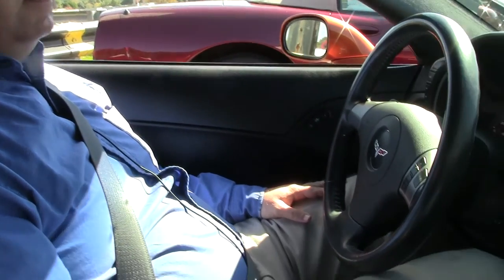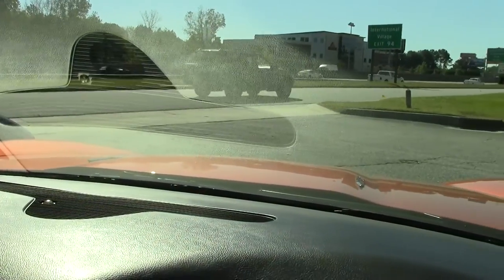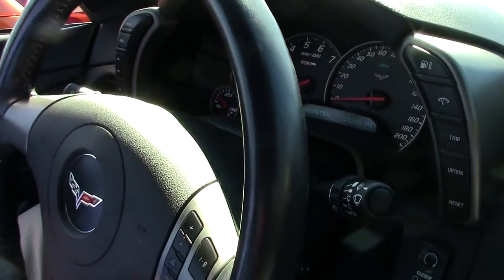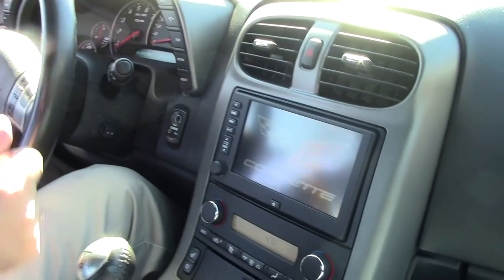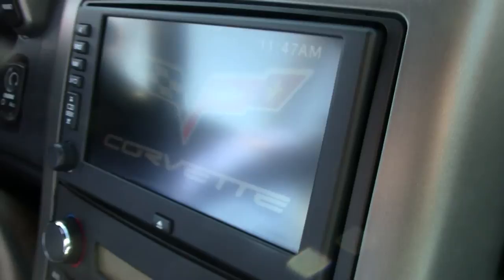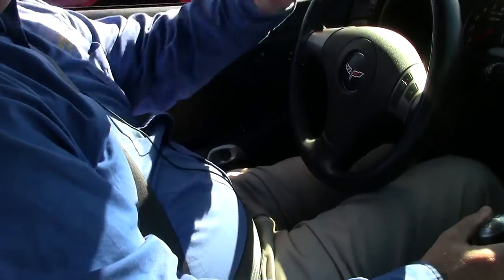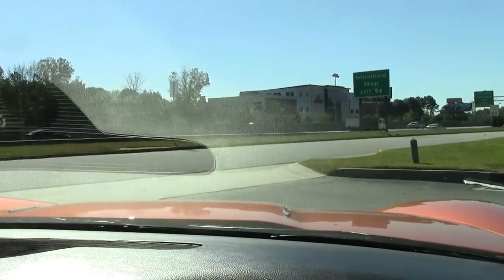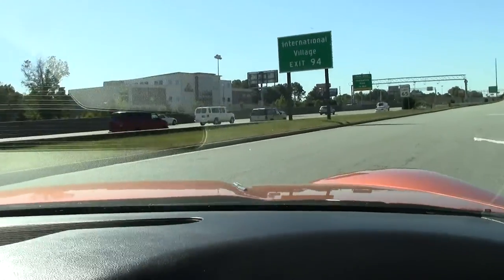2007 Corvette Z06 2LZ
2007 Corvette Z06 2LZ For Sale

Atomic Orange exterior, Ebony interior. 505hp LS3 engine, 6 speed manual transmission, posi rear-end. Factory features include the $3,485 2LZ Preferred Equipment Group (dual heated seats with airbags and power driver's side, tilt-n-tele, memory package, universal garage door transmitter, compass, auto-dimming mirrors, cargo net with privacy shade), Bose CD/XM/MP3 stereo with Navigation and steering wheel controls, Heads Up Display, Atomic Orange tintcoat upcharge, OnStar, dry-sump oil system, HID headlights, dual zone electronic climate control, fog lamps, keyless entry and start, power windows, power locks, power steering, power brakes, power mirrors, cruise control, ABS, traction control, Active Handling. Coming with a clean Carfax and just 25,840 miles, this 2007 Corvette Z06 is LOADED with factory options, and is in very nice condition as well. This car's paint is vg-exc, with a great shine. A set of Black C6 Z06 style wheels has been added; these wheels are free from curb rash, and wear a set of of premium Michelin Pilot Super Sport tires, which show an average of 8/32nds tread depth remaining. The interior of this 2007 Corvette Z06 shows vg factory leather seats and door panels, vg-exc center console, and a good condition steering wheel. The only additions to this car appear to be a set of Red 427 hood badges, and "Mild2Wild" remote fob for the factory Dual Mode Exhaust. This car features a corrosion-free subframe, been fully serviced, and all instrument gauges, lights, turn signals, brakes, engine, transmission and rear-end are all in good operating condition. Please do not assume that this is an average condition Corvette, as Buyavette specializes in "hand-picked Corvettes" that are loaded with expensive factory options. All of our Certified Corvettes are way above average condition for the miles. In addition, they are all fully serviced. Consider that sellers rarely spend money getting full service before offering their car for sale. Dealers typically only wash the car before offering it for sale. We however adhere to strict quality control standards when purchasing, as well as inspections and service. All Certified Corvettes are fully serviced and ready to enjoy. 26K Miles.